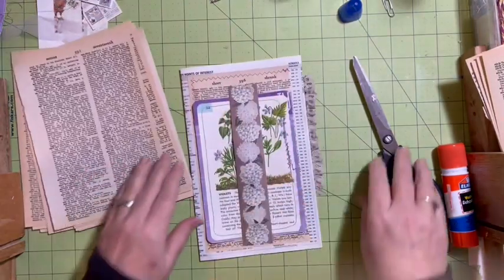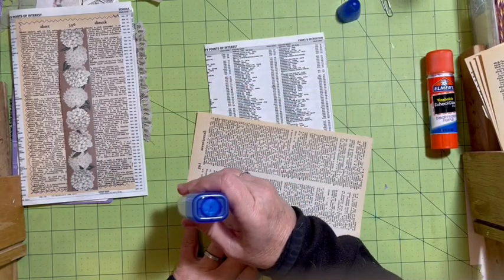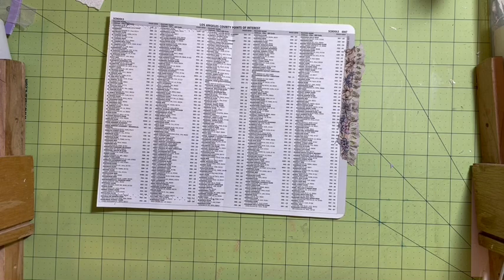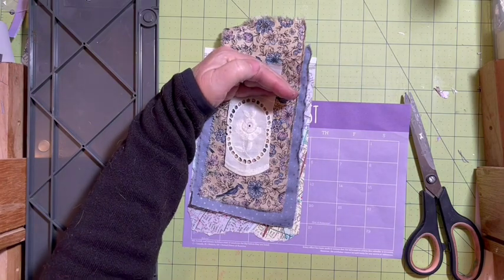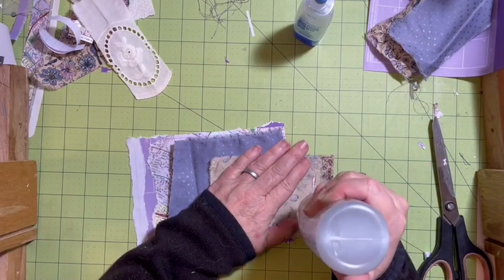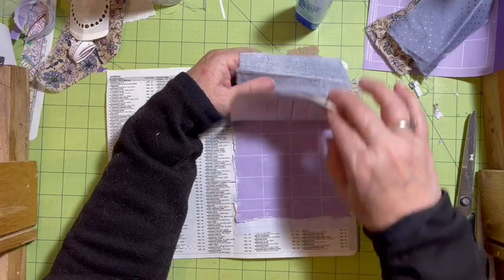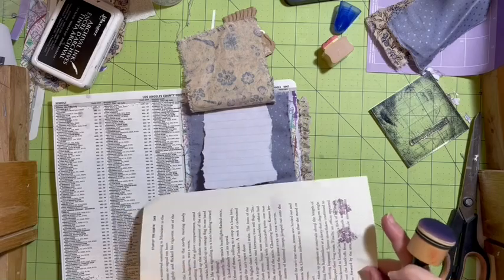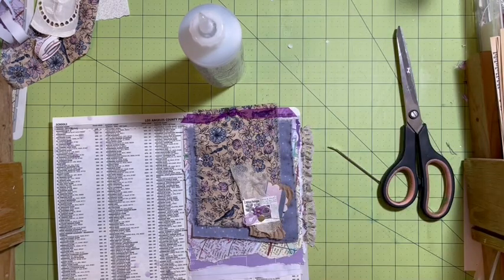2 Page Ideas that use up junk & scraps! Double flip w/ raggedy stack a note, Belly band over pocket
❤️DearJulieJulie you tube community! Welcome! 🌸We are here everyday at 10:30PST with a new video that premieres with a live chat!! Join us and say hello!  🙋‍♀️

Flash sale bible cards

❤️Digitals featured in todays video available here Please use this dearJulieJulie Etsy it saves me 4% Etsy fees when used.

❤️Jan just junk 2020 “garden journal “ playlist here

🌸Also available in the files section of the dearJulieJulie crafty community facebook group.